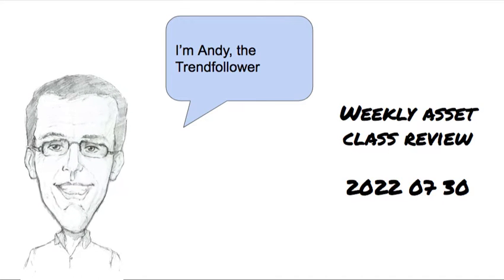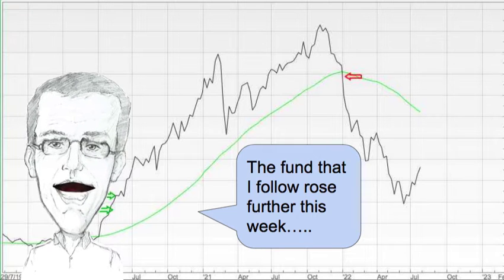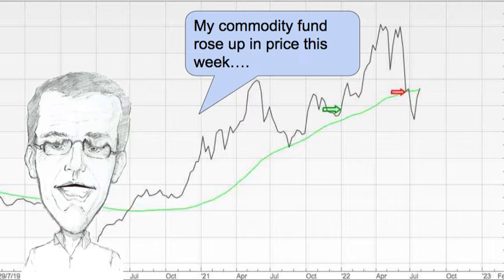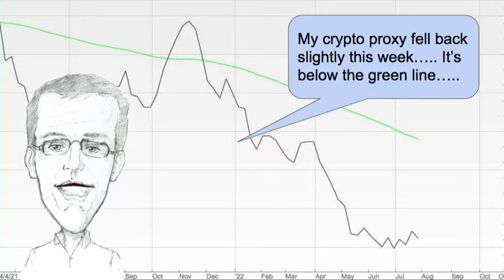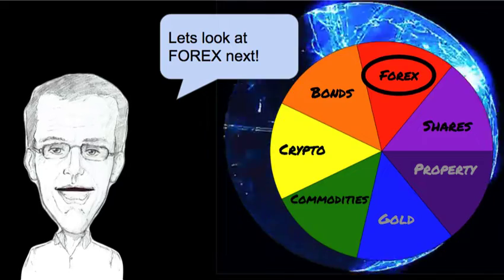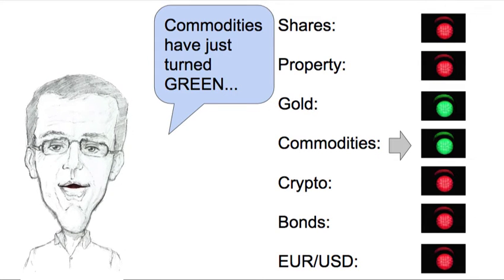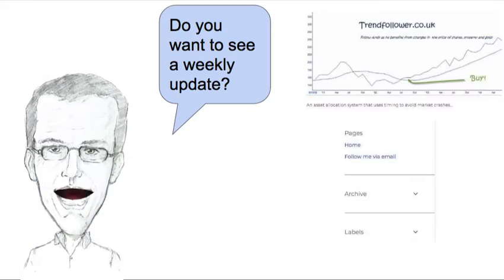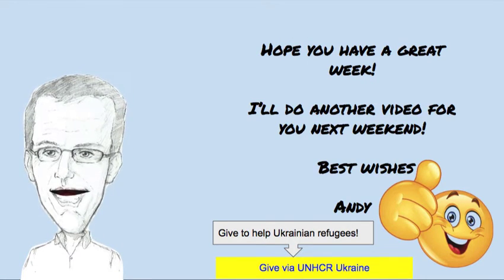2022 07 30 weekly asset class review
My weekly review of the asset classes. One asset class has generated a BUY signal which one is it? stocks, property, gold, commodities, bonds, forex, crypto? Find out in this short video?